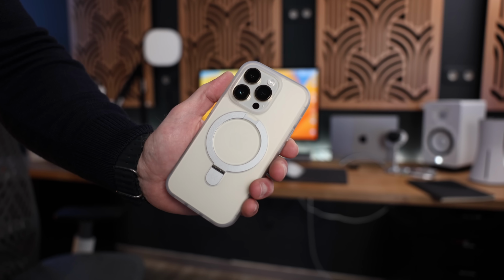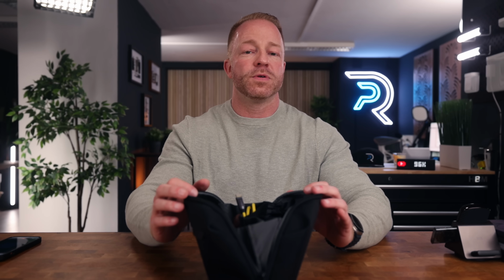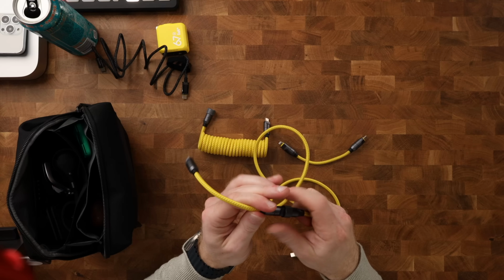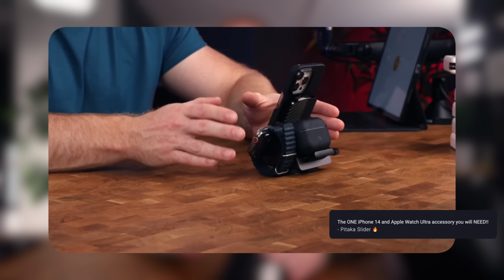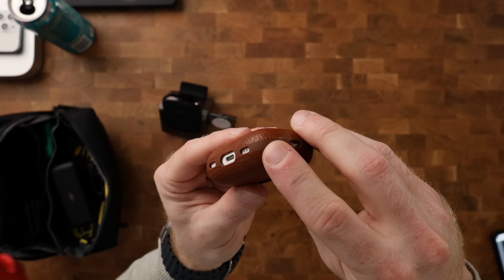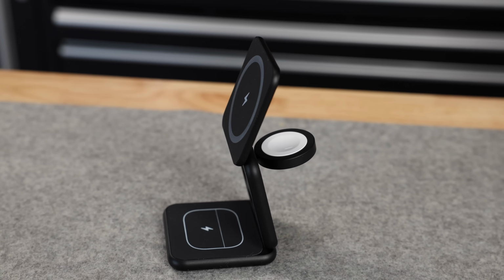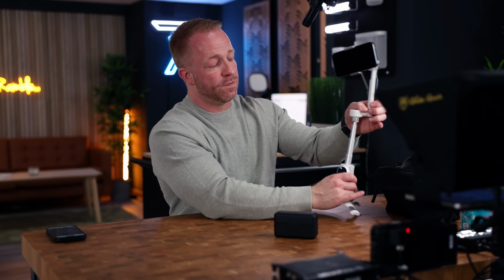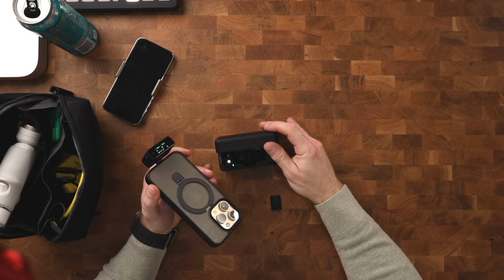iPhone 14/14 Pro (Max) accessories I can’t live without in 2023!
Hey! These are some of my favorite iPhone accessories, some of the iPhone 14 pro essentials if you will. Definitely some of the best iPhone accessories 2023! Which one of these is your favorite iPhone accessory?

👉 The AOHI Charger and cables!

👉 Check out the awesome Casekoo cases!

👉 The dope little 3-in-1 charger from Kuxio

👉 Insta360 iPhone Gimbal!: Get the Insta360 Flow

👉 Airpods Pro 2

👉 Woolnut leather airpods case!

👉 DJI Wireless Mics

👉 Mujjo Tech case